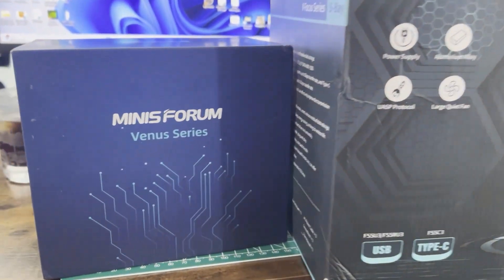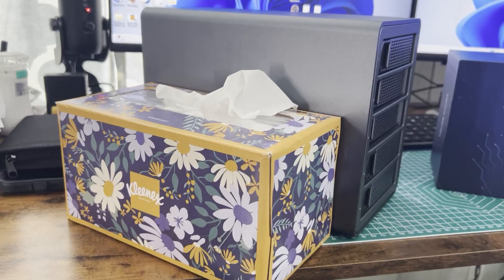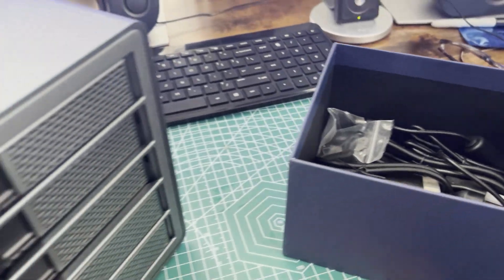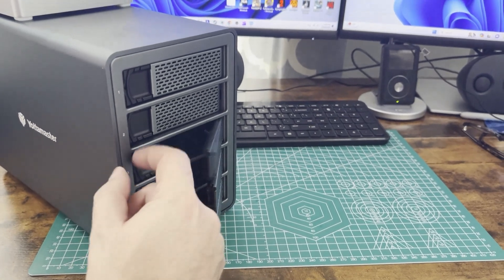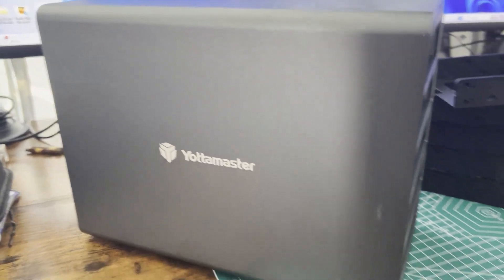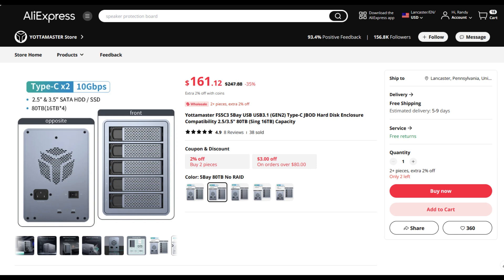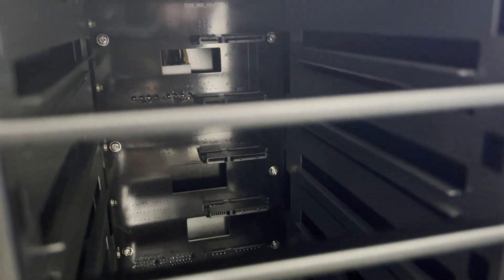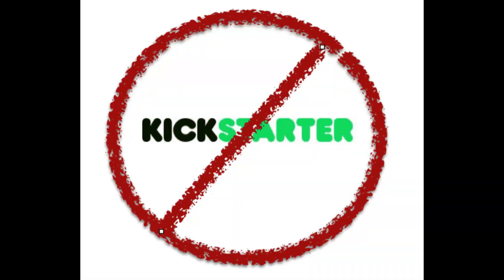My New Mini Home Lab...that actually exists! (Storaxa replacement)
Quick video of the equipment I purchased to replace my shattered hopes and dreams of a Storaxa unit ever arriving. It's been over a year since they took our money, and 6 weeks since the last "bi-weekly" communication. Yes, I'm sad and bitter, and Kickstarter absolutely sucks...but here is what you can buy off the shelf that will do 100% of what interested me in the Storaxa in the first place, with even better performance for around $550-$650 depending on your specs.

Yottamaster on Amazon
Yottamaster store on AliExpress

I got the NPB5 which is a 13th gen i5-13500h. It looks like they still have the NAB6/7 on their site which is slightly older and has a 12th gen i7-12700. Very similar specs if you can't find the NPB5. I'm not certain where the NPB5 disappeared to, but they always have something cool and similar form factor available.